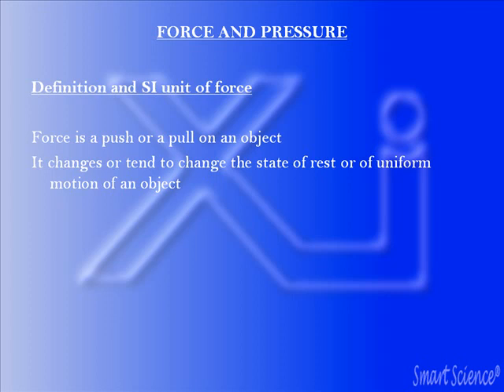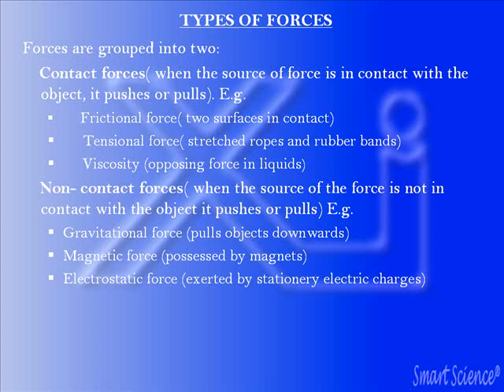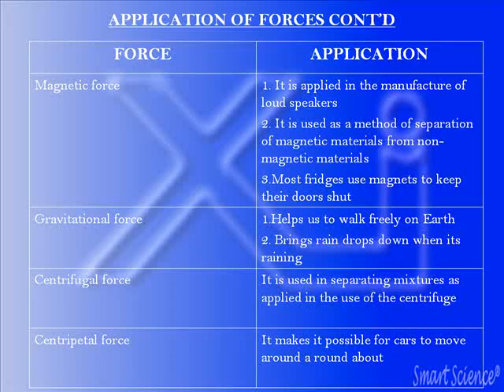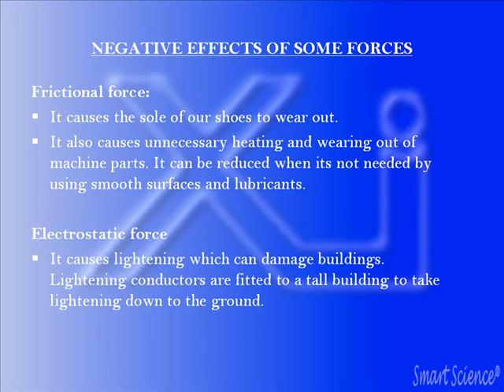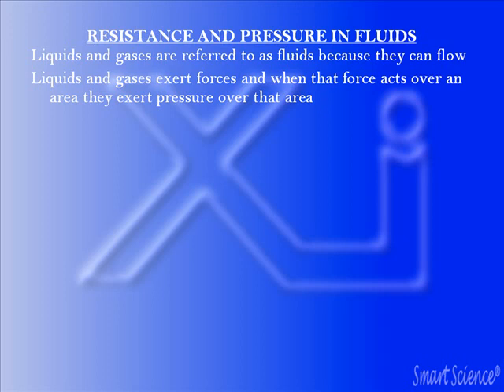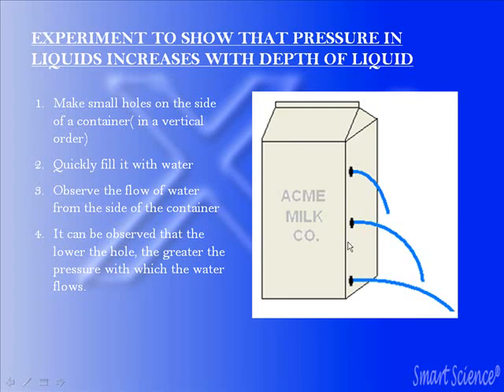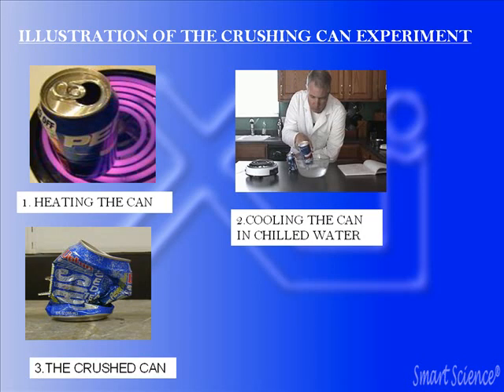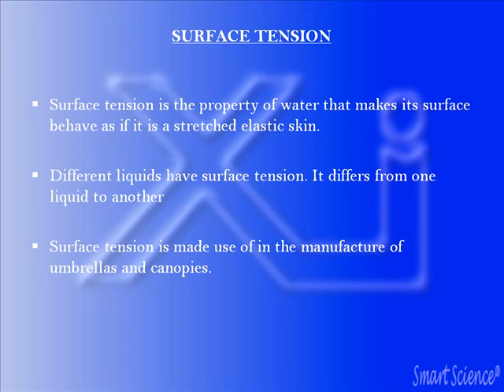BBIS Science for JHS 2 (last force and pressure)